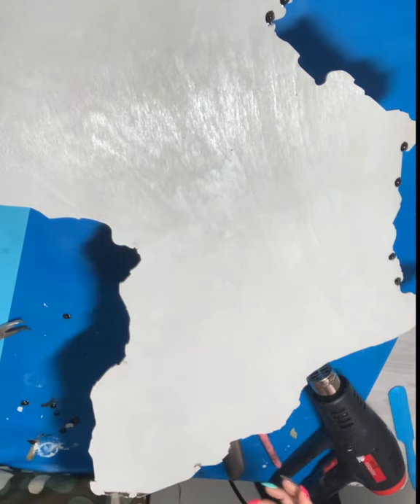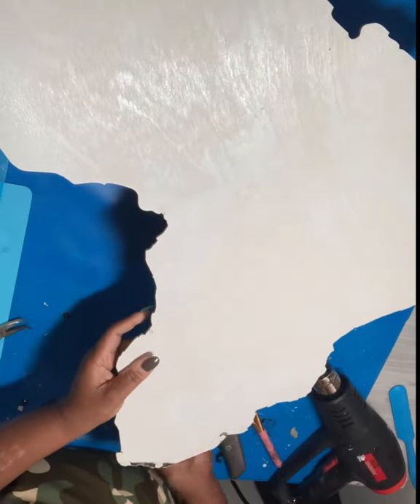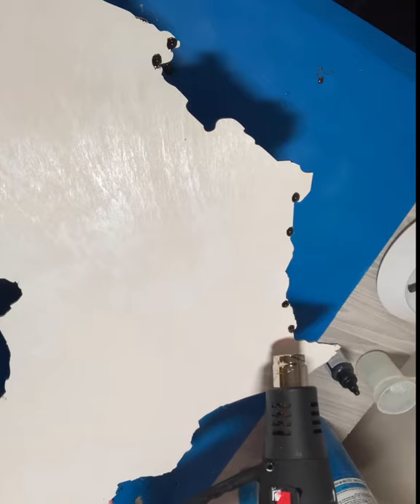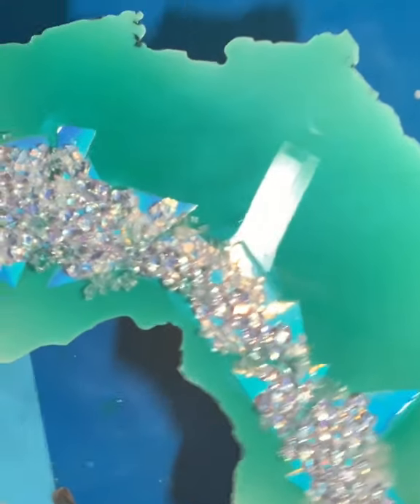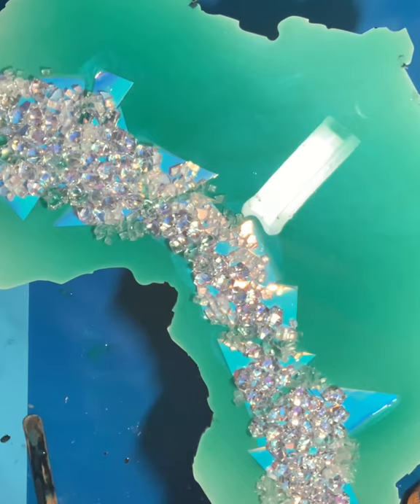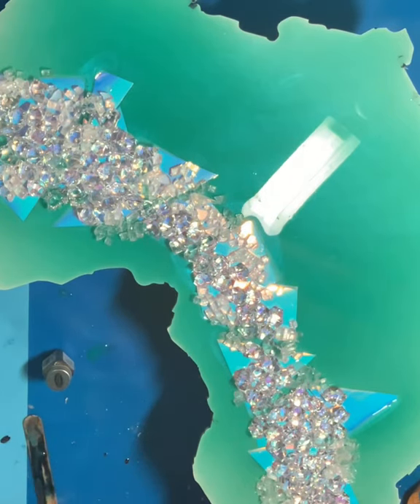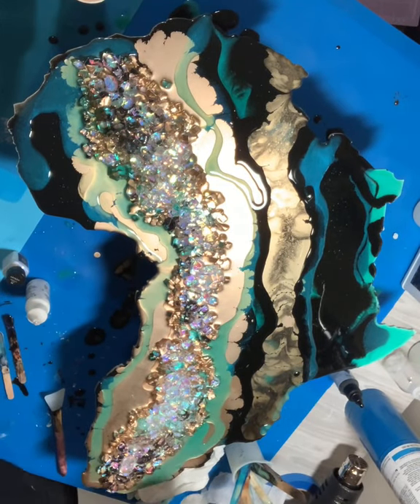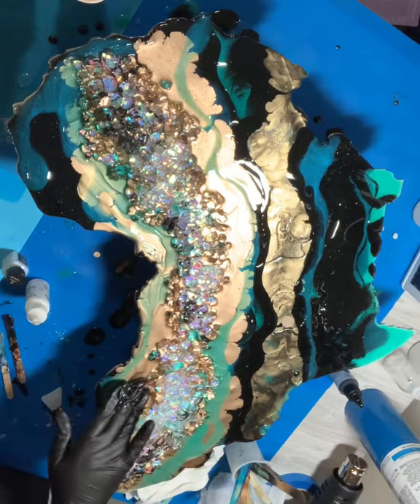Making a 24in Africa Geode clock wallpiece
Watch me make this Africa geode wall piece clock!

Resin: CCDIY medium viscosity artist resin
Black colorant: alluminite black
Gold: Liquid metal paint from blick art studios
Turquoise: Arteza mica powder
Clear acrylic crystals: Amazon
Holo vinyl: Cricut brand